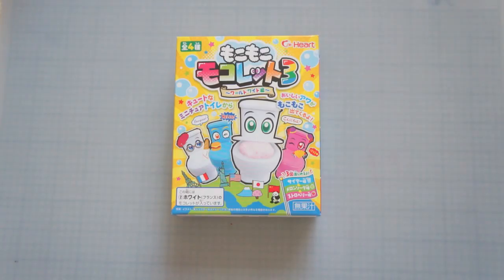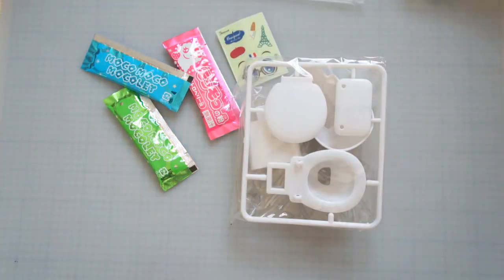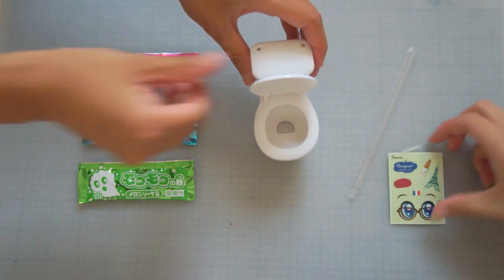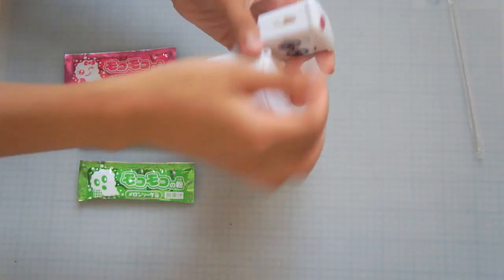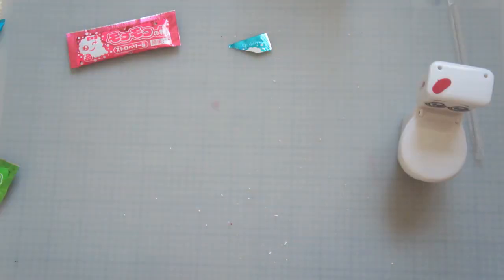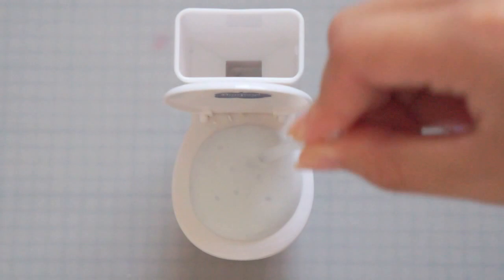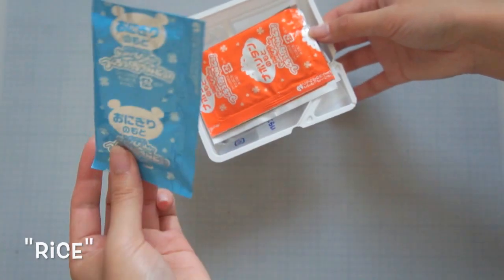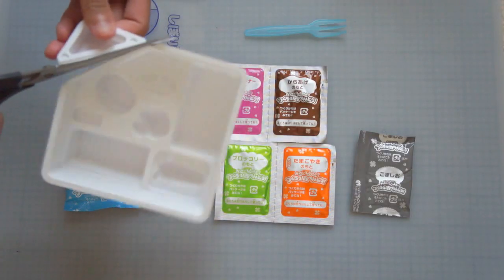Japanese Candy Kit FAIL!! (ft. my friend YUCHEN)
HELLO! it's been a while hasn't it??

Hope you guys liked the video, we had lots of fun making and eating the candies! (even though the texture was totally not my thing.)

Sorry I haven't made a video in a while. This one was actually filmed almost a month ago 😅...I've been busy getting a lot of things done IRL so hopefully I won't be as lazy and post videos more often!

Also this was filmed using a different camera so please excuse me if the lighting/sound/colour/zoom thing, is a little wonky; I'm still figuring it out 😂🙏

The candies we did:

Moko Moko Mokolet 3 Candy Toilet Kit

Kracie Popin Cookin Bento Kit